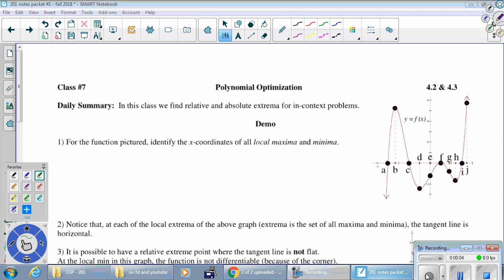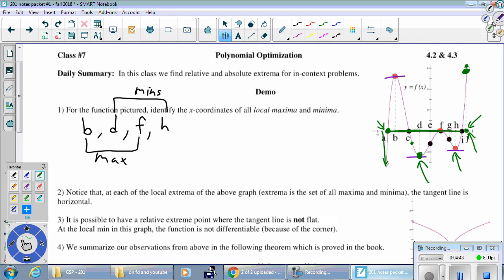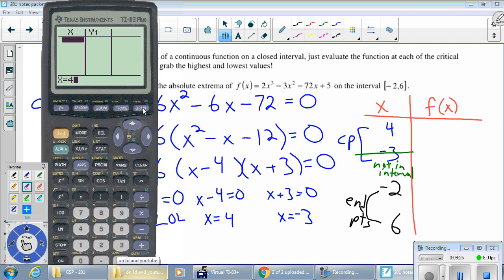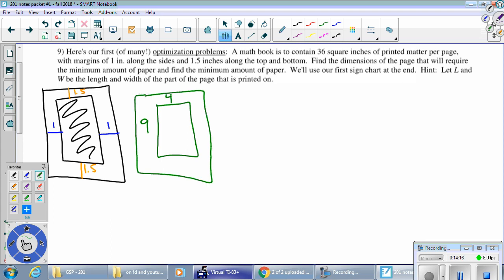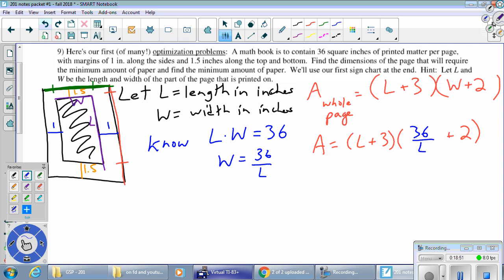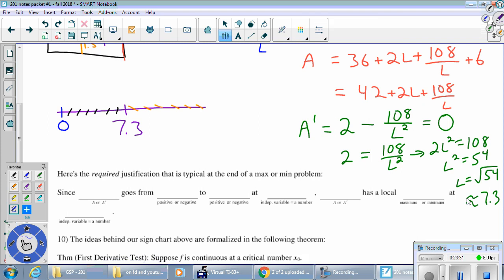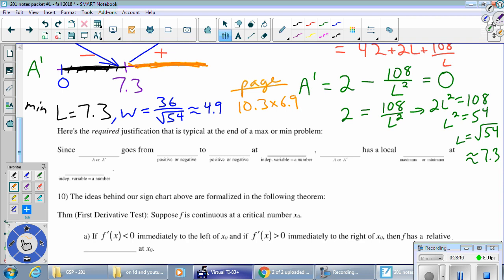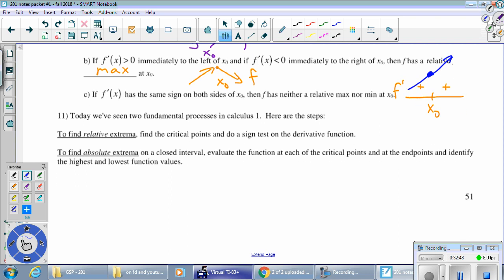201 lesson 7 demo